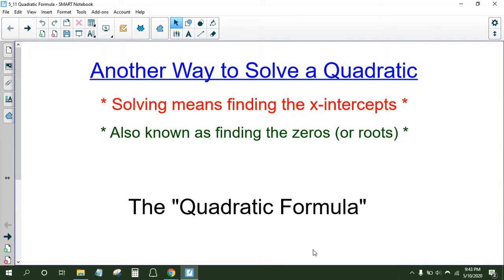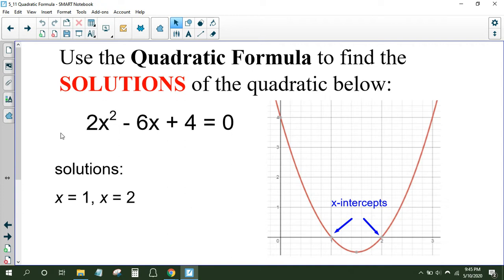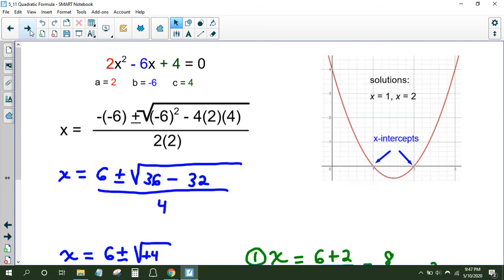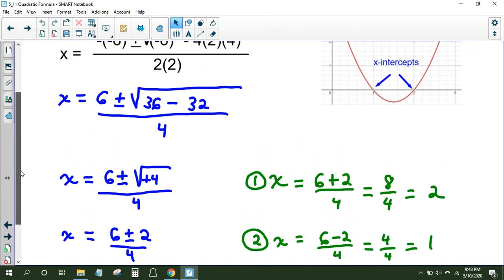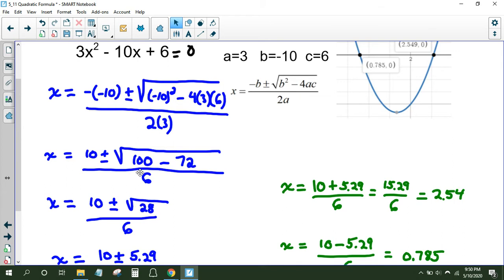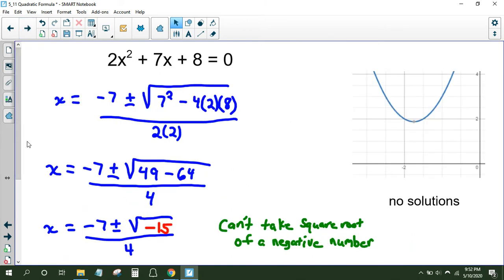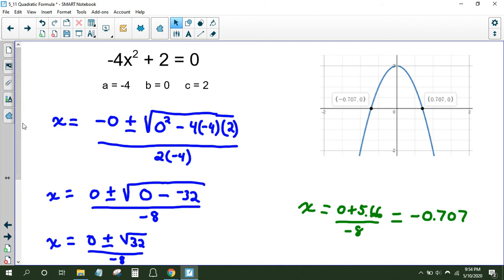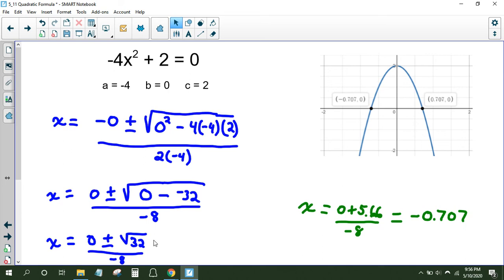Solving Using the Quadratic Formula